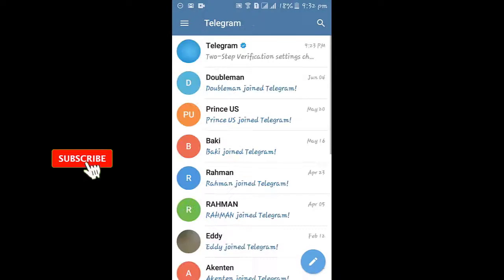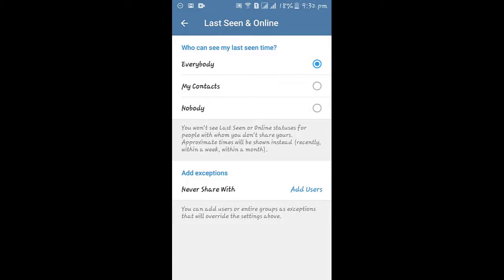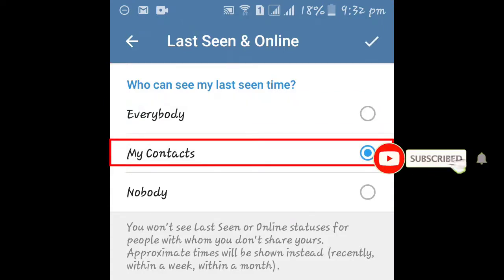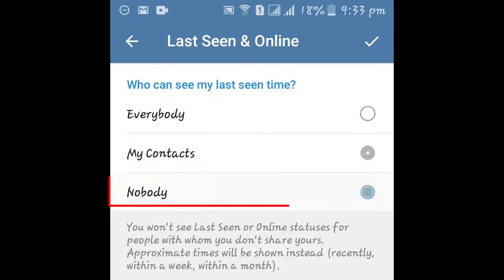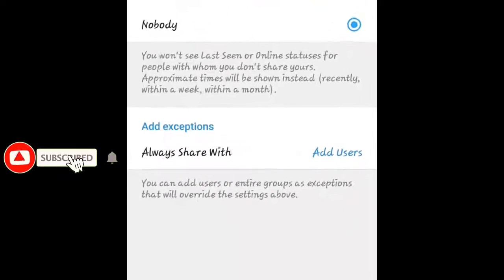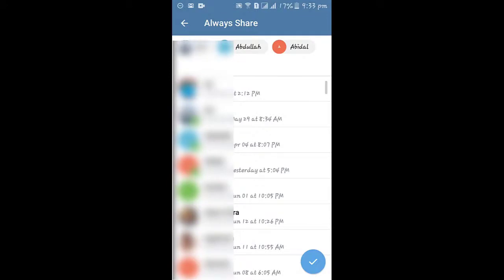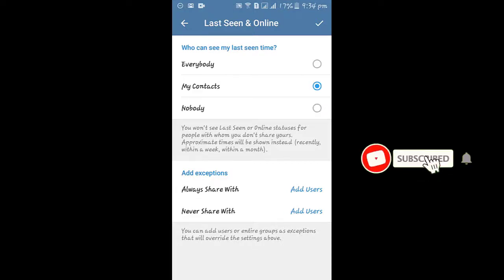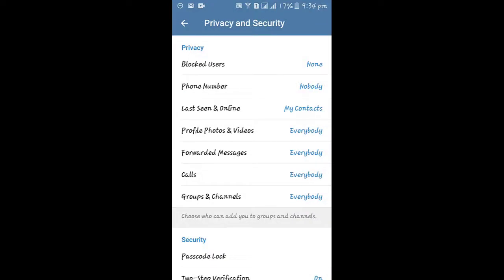How to hide last seen on Telegram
Hi there, thanks for showing interest in my channel. I really appreciate it. And today too I am here to teach you how to hide last seen on Telegram. Sometimes you may need to hide your last seen on Telegram because of security reasons. This is a step-by-step video that is going to teach you gradual processes in hiding your last seen

hacks
hidden features
tech
Chat application
messaging
Telegram App
Telegram VS Whatsapp
Chat app
Stickers
notification
notifications
WhatsApp killer you should try
Telegram tips
Telegram Tricks
Telegram Hacks
Telegram tips
tricks and hacks
telegram tips
tricks and hacks you should try!

How to hide last seen on Telegram on android in 2022
how to freeze last seen on telegram